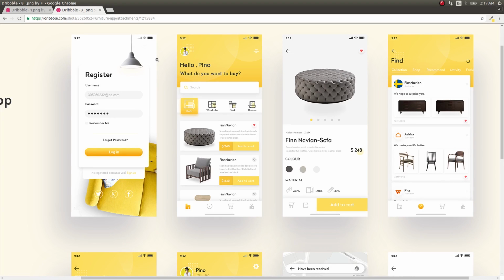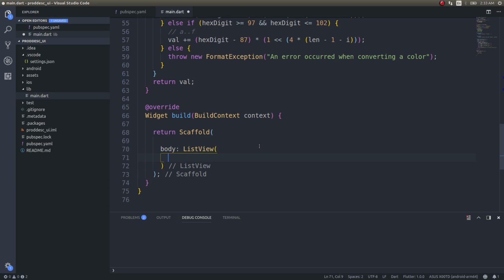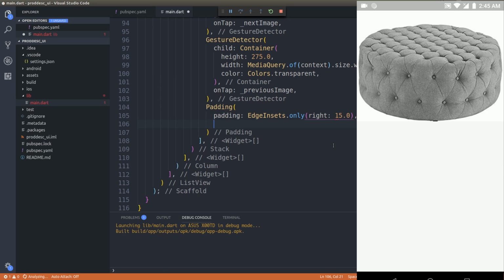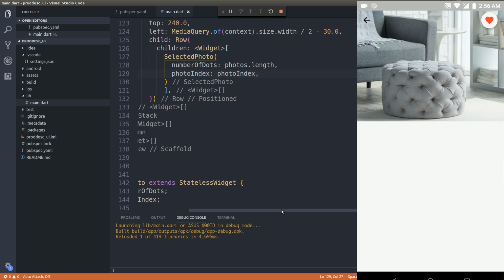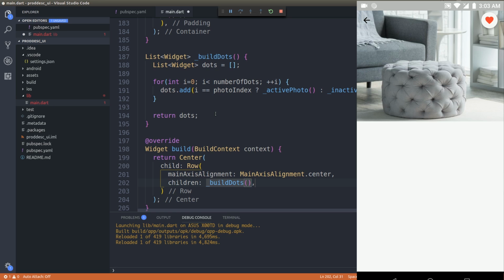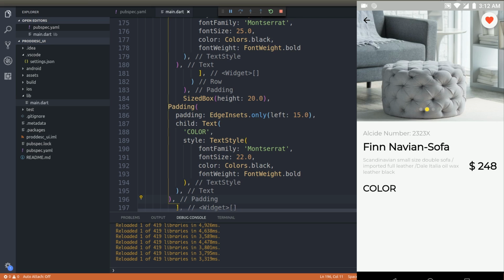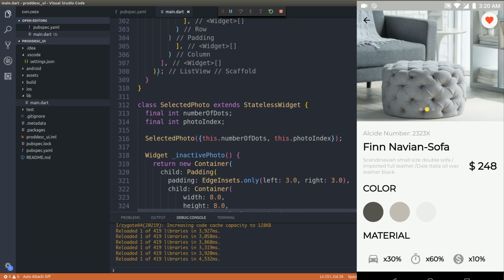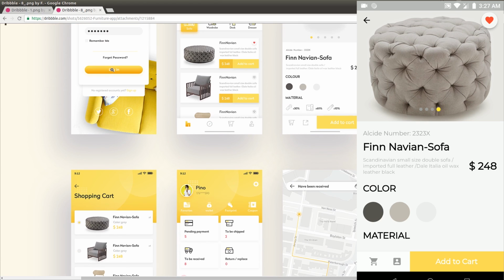Flutter UI - Product Description